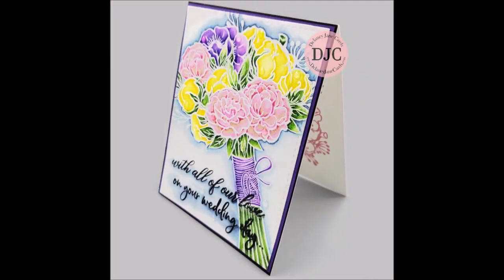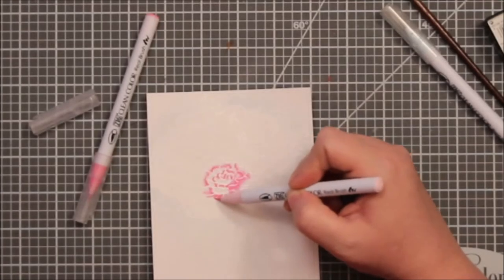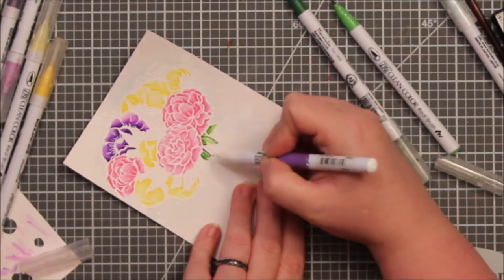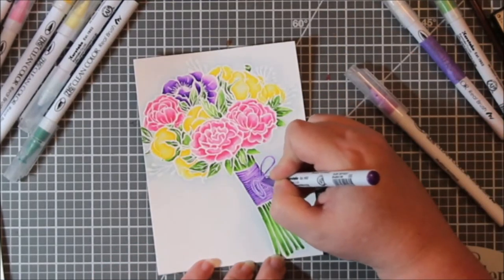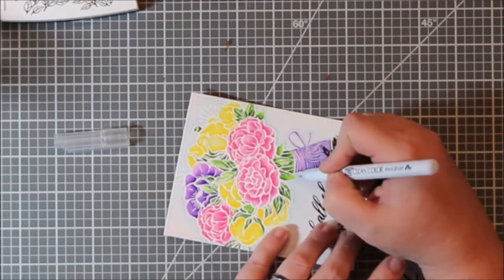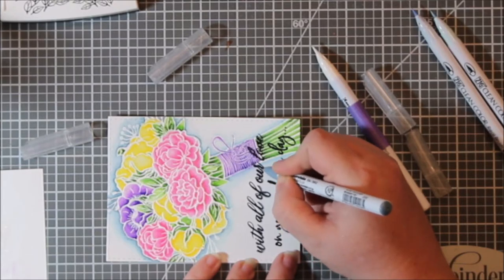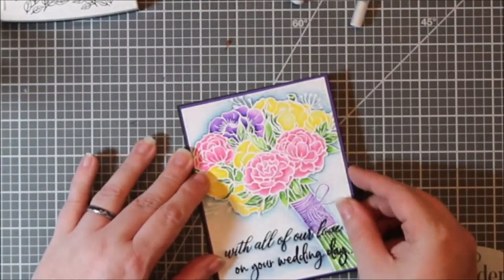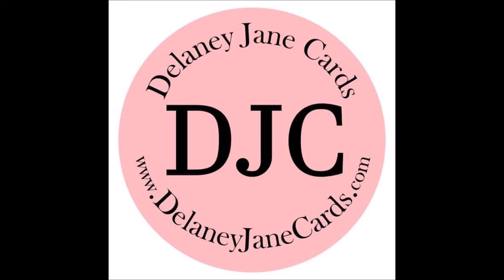A BRIDE'S BOUQUET | PICKET FENCE STUDIOS | CREATING A SHADOW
I played with the new A Bride's Bouquet from Picket Fence Studios today. I used my zig clean color real brush markers to "watercolor" the image.

Confused about why I named it all Delaney Jane Cards if my name is Renee’? This entire thing, shop, YouTube channel, blog, etc, it is all named after our angel daughter who passed away in 2013. I made her some promises when she passed away. I would spread joy, I would make her proud and I would speak her name daily. This is one way we choose to honor her memory, and help me keep my promises.

Picket Fence: A bride's bouquet (Not 2 Shabby Shop)
Zig Clean Color Real Brush Markers (Dick Blick)

Spectrum Noir Clear Glitter Overlay Pen (butterfly reflections ink)